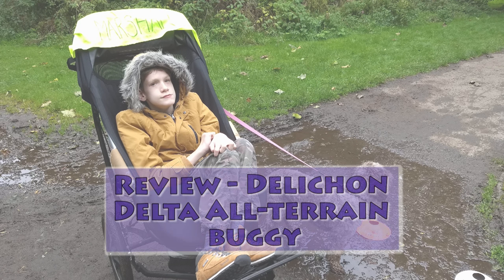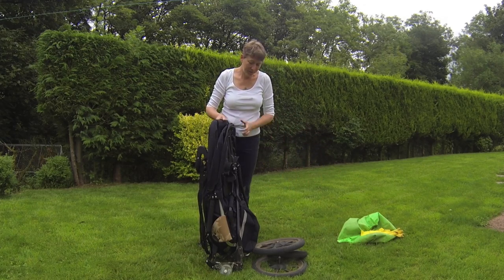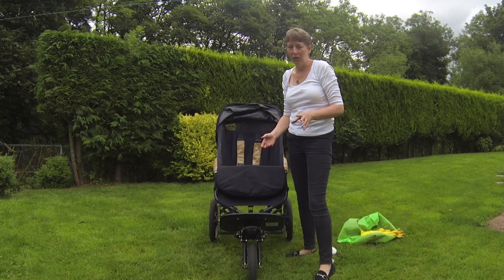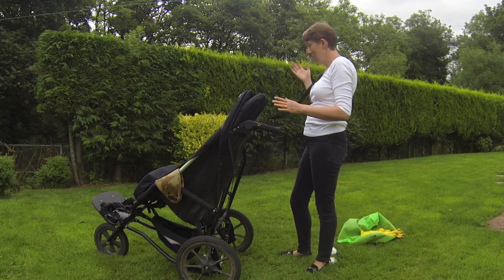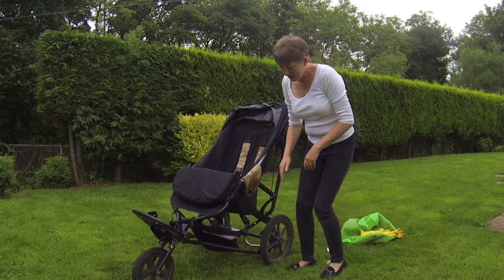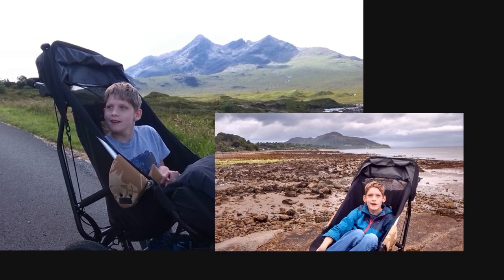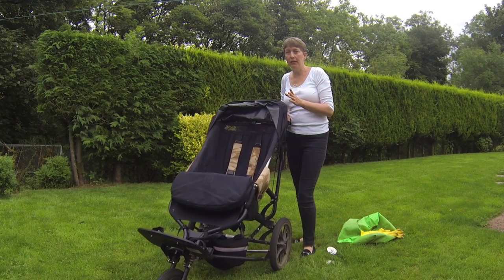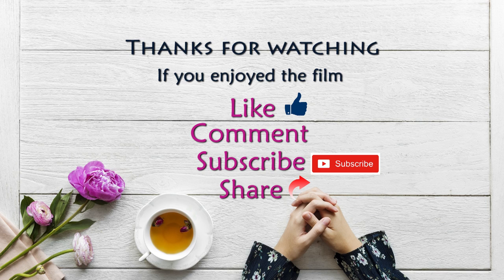A mum's review of the Delichon Delta 3 wheel all-terrain buggy wheelchair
We've had our Delta for a couple of years now, so know it's pro's and con's.

The film is a comprehensive overview of this 3 wheel all-terrain buggy for disabled children and adults, including my Top Tips!

Since filming I've discovered that, contrary to what I say in the film, the footrest is height adjustable, and in fact is one of the only 3wheelers that is.

This is an independent review; I wasn't offered or given anything in exchange for my views.